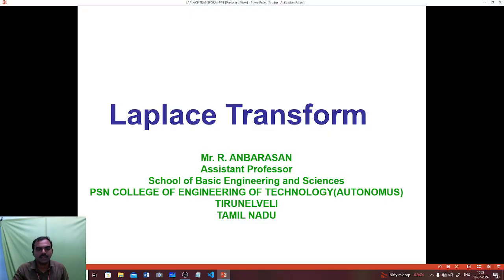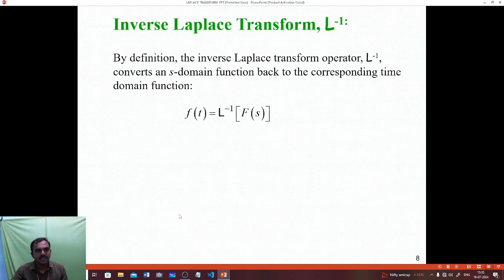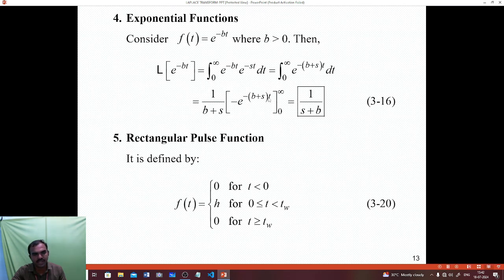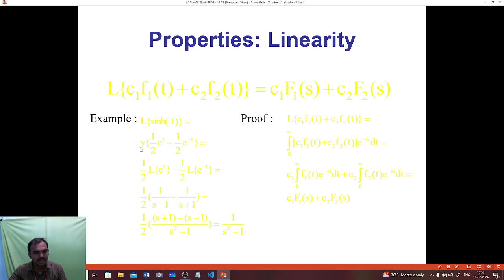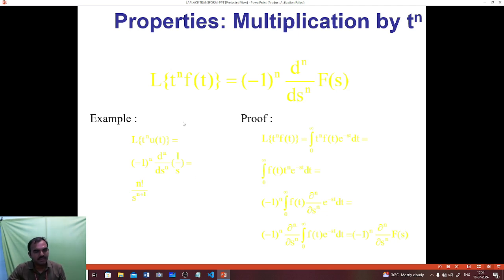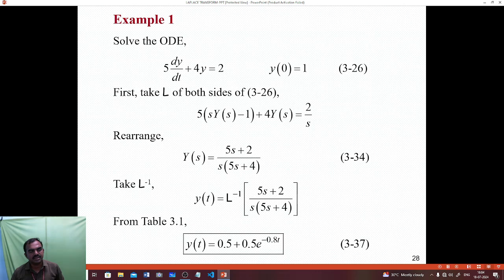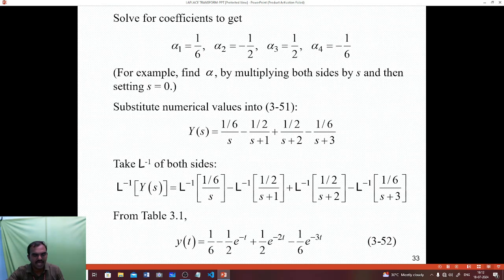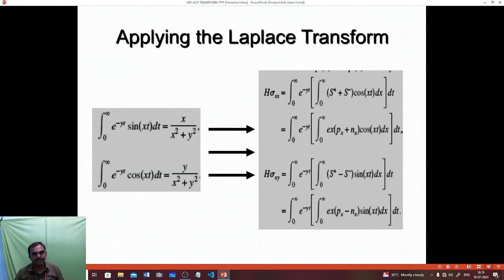Laplace Transform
Mr.R.Anbarasan
Assistant Professor/ Mathematics,
SOBES,
PSN College of Engineering and Technology,
Tirunelveli.